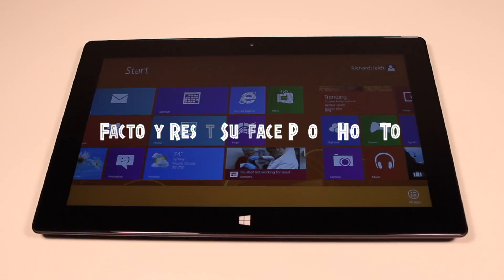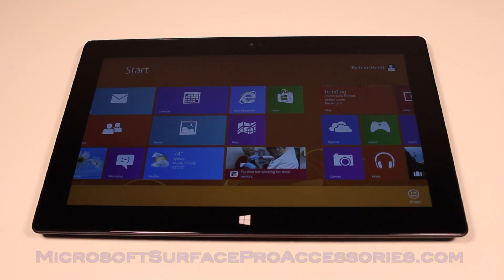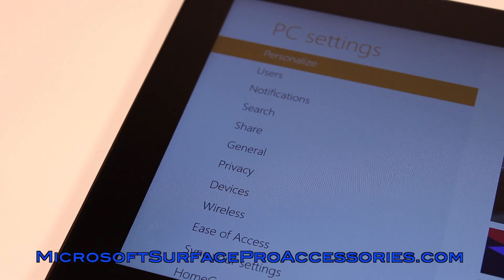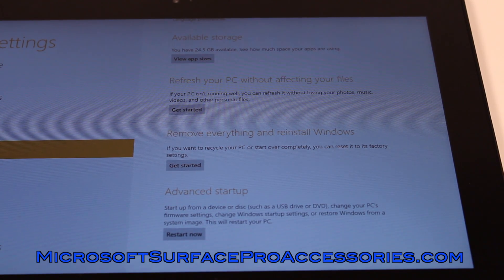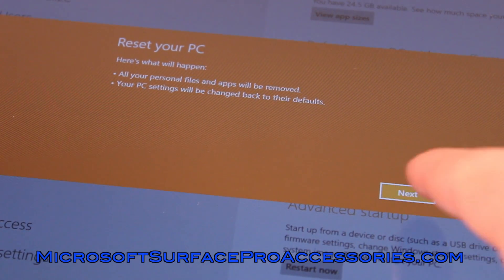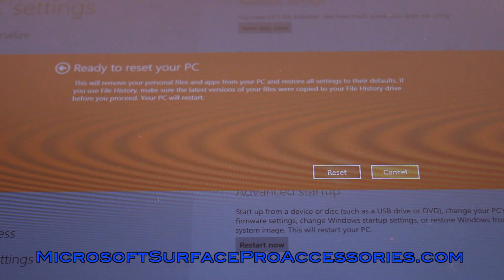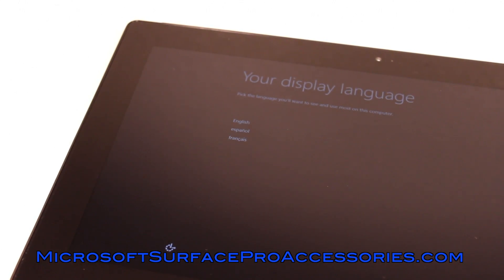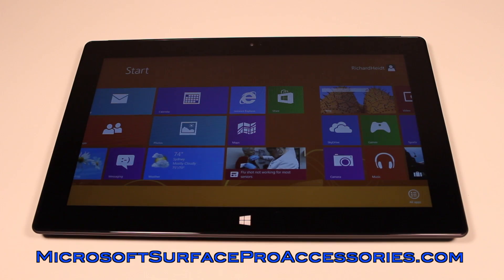Factory Reset The Surface Pro | How To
In this video I demonstrate how to restore the factory settings and factory reset the Microsoft Surface Pro.